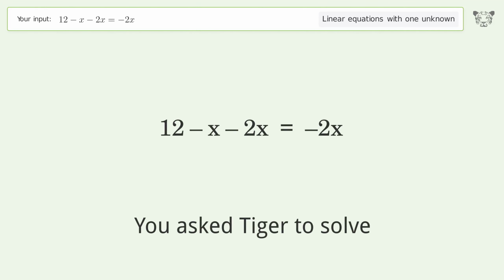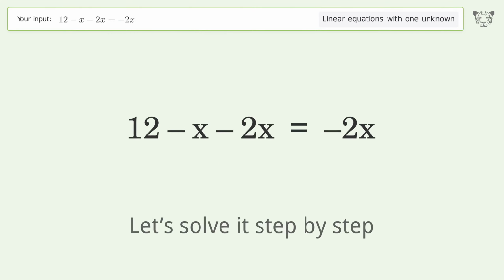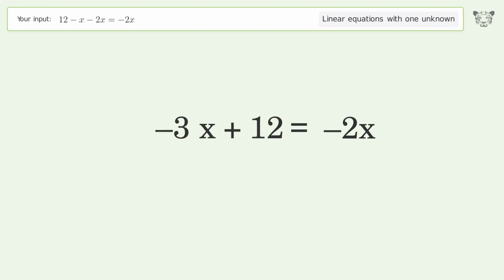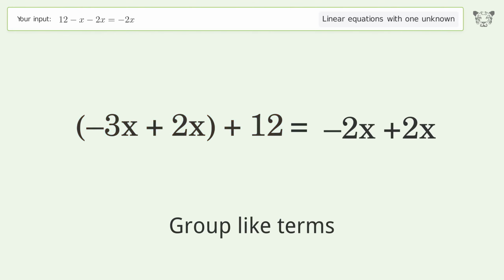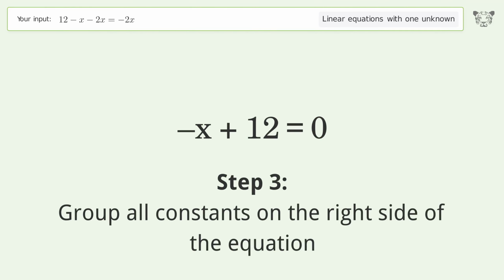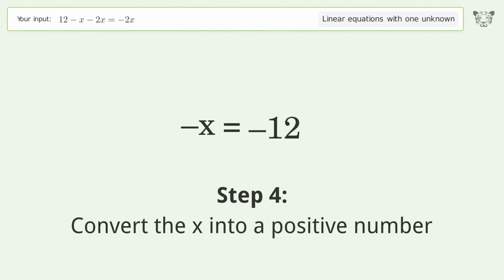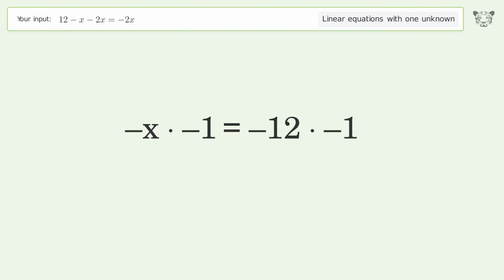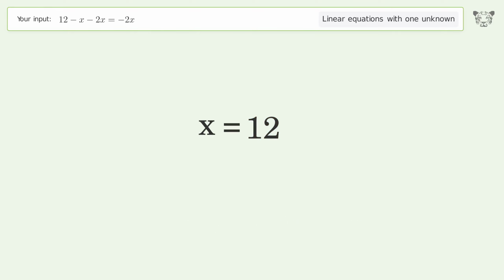Solve 12-x-2x=-2x: Linear Equation Video Solution | Tiger Algebra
Struggling with 12-x-2x=-2x? Watch our step-by-step video on Tiger Algebra to master this linear equation effortlessly.